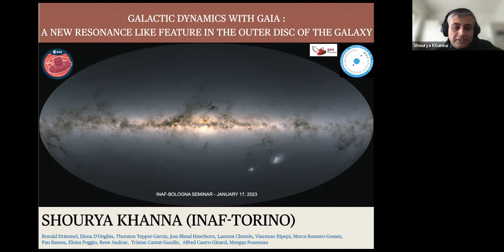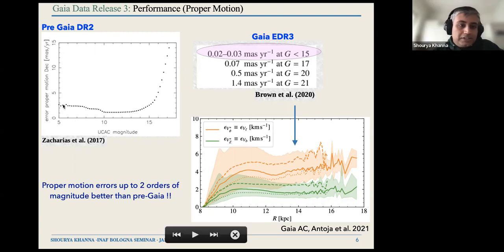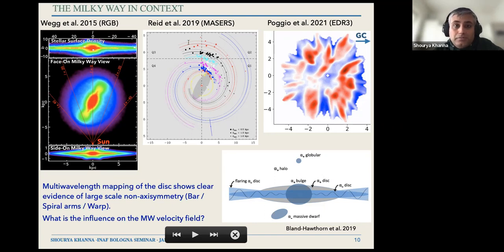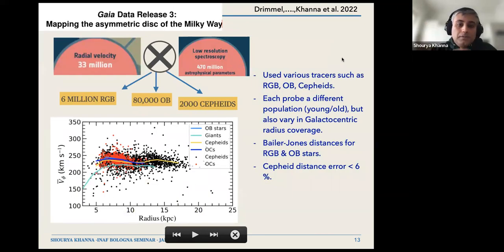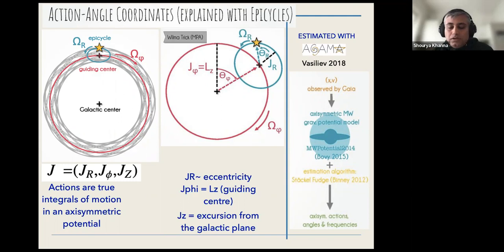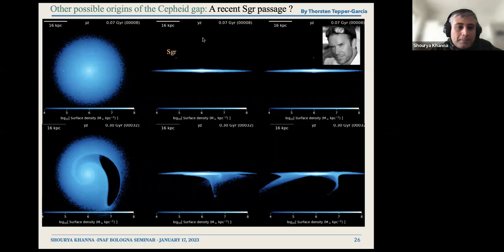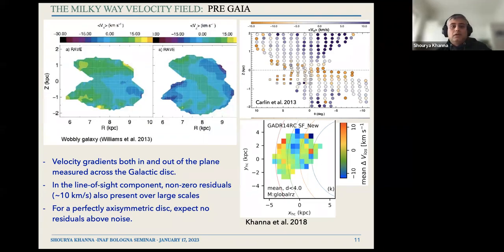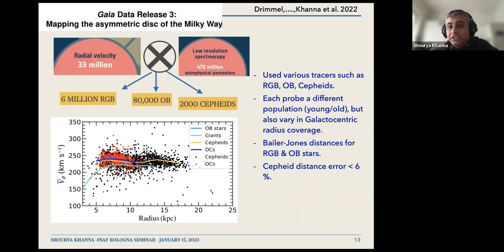hourya Khanna Gal. dynamics with Gaia DR3 a new resonance-like feature in the outer disc of the MW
The Milky Way serves as a benchmark for understanding disk galaxies. It is the only galaxy whose formation history can be studied using the full distribution of stars from white dwarfs to supergiants. With its most recent, data release 3, the Gaia mission has provided complete 6D phase space (position/velocity/distance) information for well over 33 million stars in the Milky Way, while stellar astrophysical parameters are provided for more than 470 million sources. The wealth of data has allowed the mapping of the Milky Way’s velocity field in great detail, to as far as 8kpc from the Sun, including the inner disc. In this talk, I will highlight our recent works on exploring and identifying non-axisymmetric features in the disc of the Milky Way in both configuration and velocity space using Gaia and the major spectroscopic surveys of the Galaxy. In particular, using a subset of RGB stars with velocities reveals the large-scale kinematic signature of the bar in the inner disc, as well as evidence of streaming motions in the outer disc that might be associated with spiral arms or bar resonances. Additionally, we present evidence of a new resonance-like feature in the outer disc of the Galaxy. The feature is most evident in the angular momentum distribution of the young Classical Cepheids, a population for which we can derive accurate distances over much of the Galactic disc. The distribution of stars in action-configuration space suggests that resonance features are present here as well. The position of the feature in action-configuration space suggests that the new feature may be related to the Galactic bar, but other possibilities are discussed.